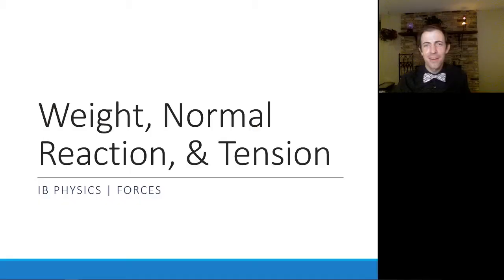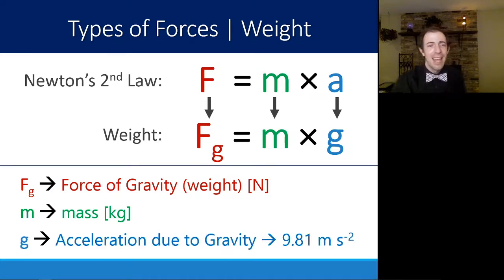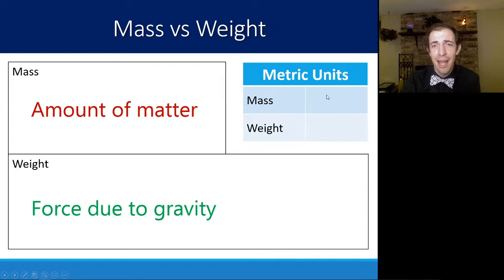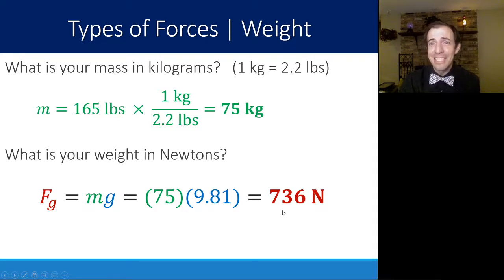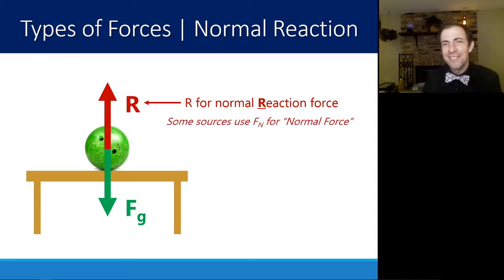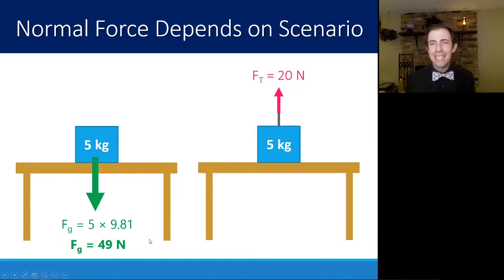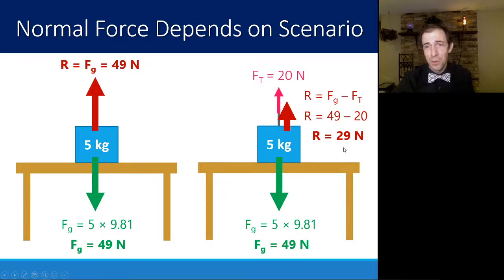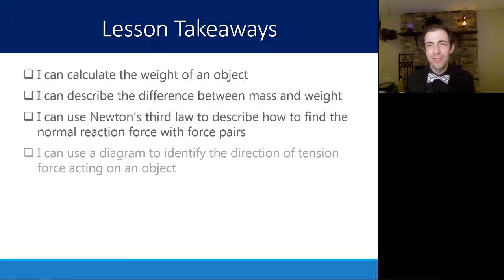Forces - 3 - Gravity, Normal Reaction, and Tension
Objectives
- I can calculate the weight of an object
- I can describe the difference between mass and weight
- I can use a diagram to identify the direction of tension force acting on an object